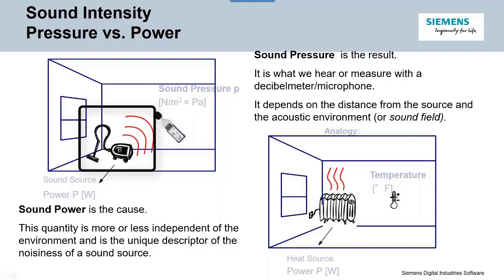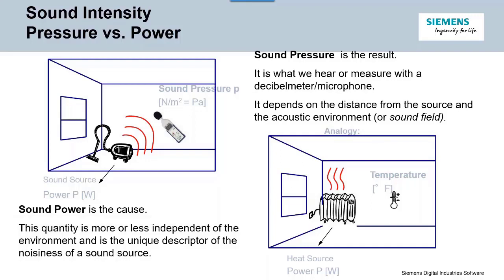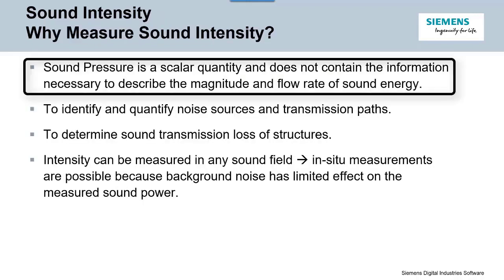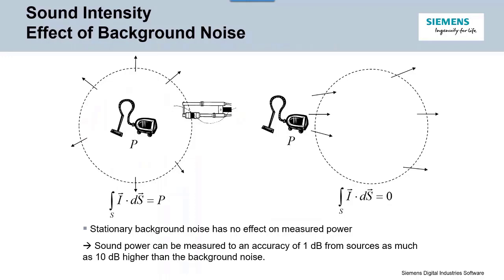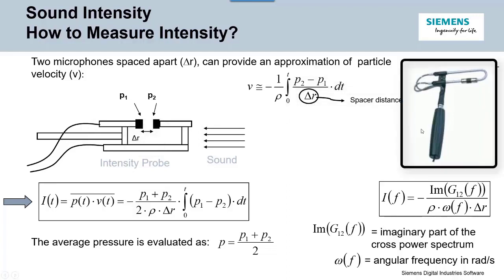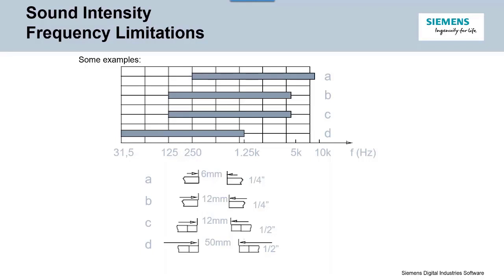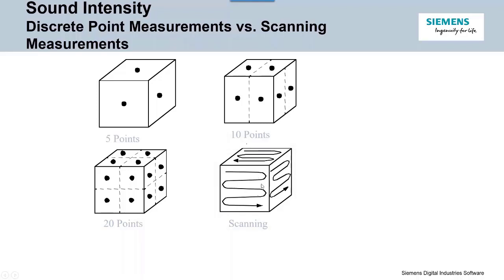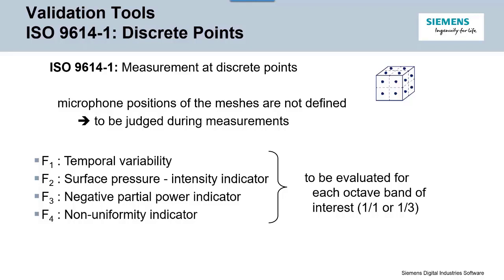23. Acoustic Sound Intensity 2